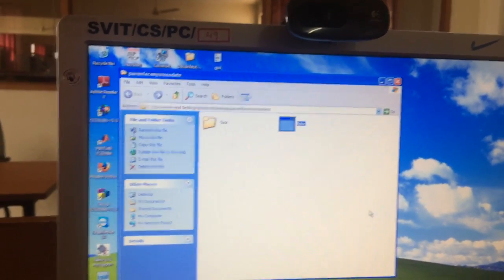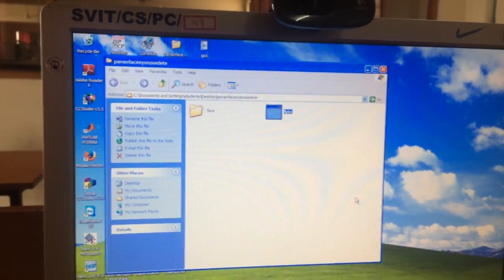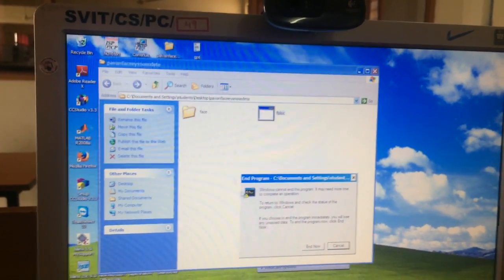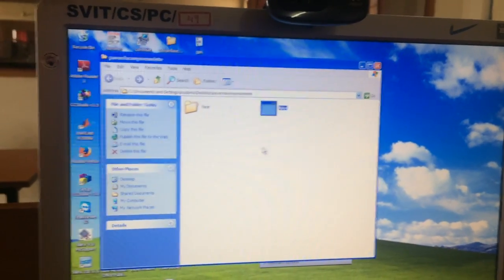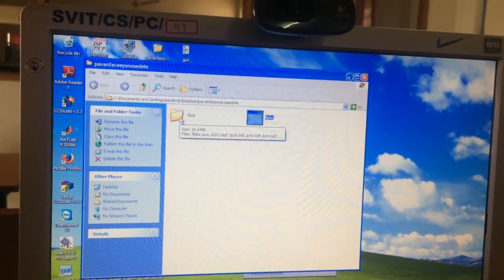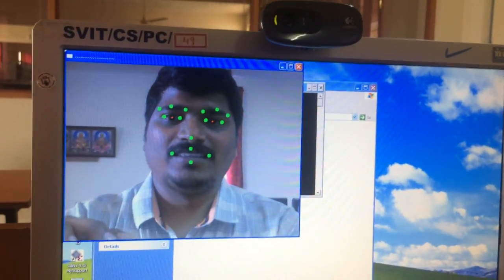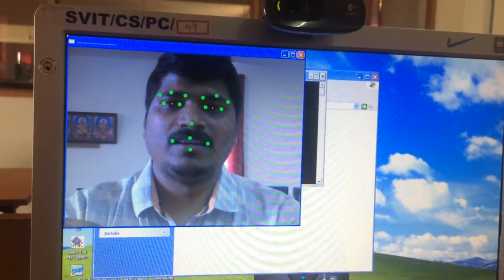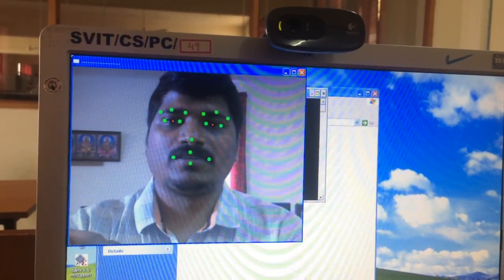EYES,NOSE,MOUTH Detection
This is image processing project which detects EYES,NOSE,MOUTH.